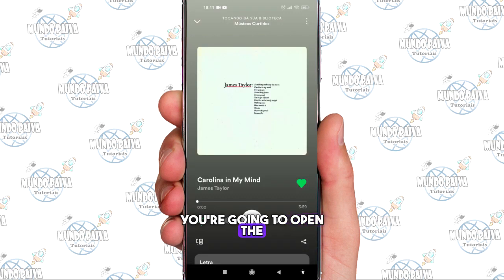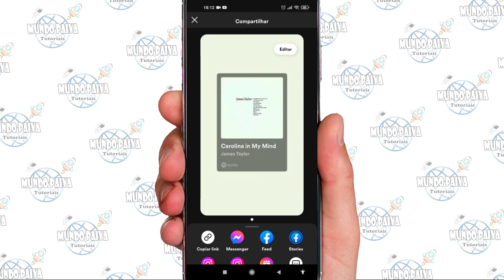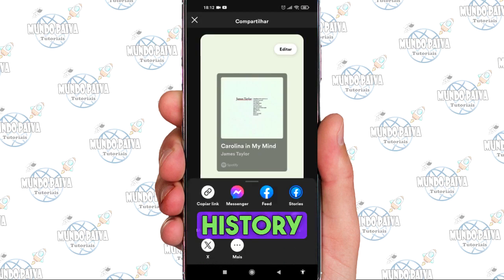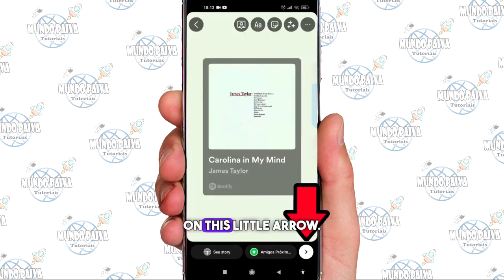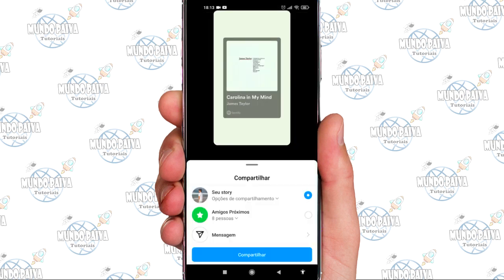how to share spotify song on instagram | Updated 2024!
In this video I show you how to share a song from Spotify to Instagram.